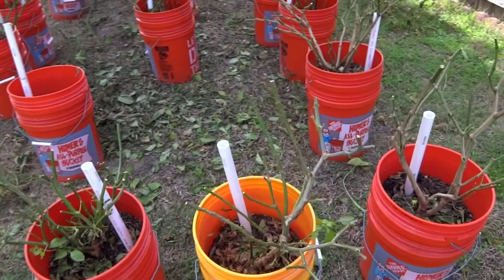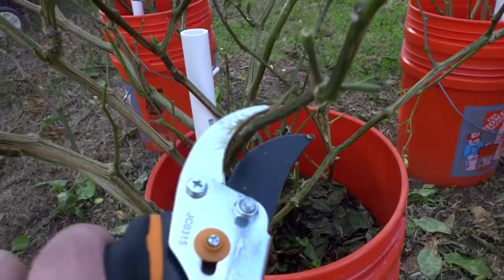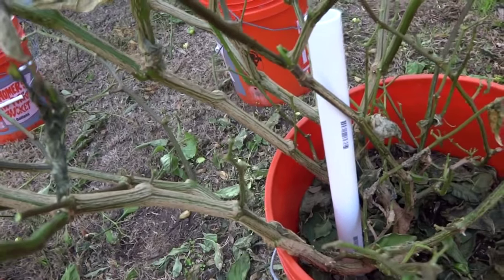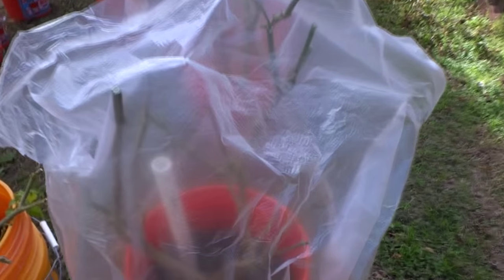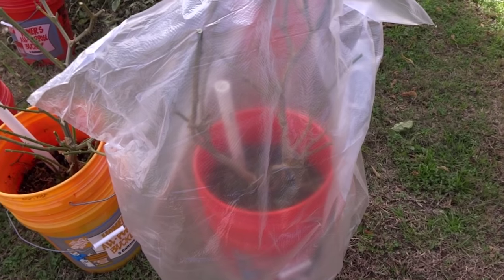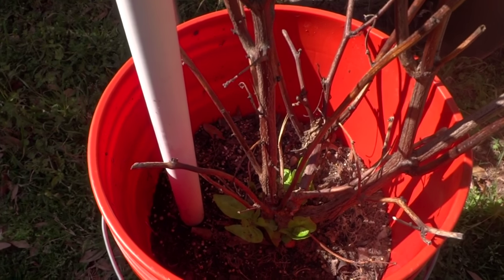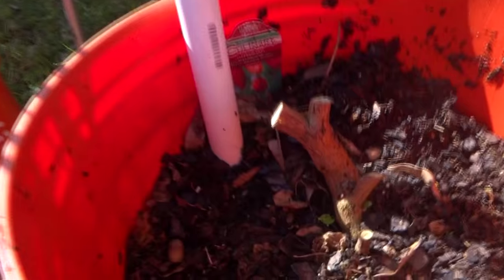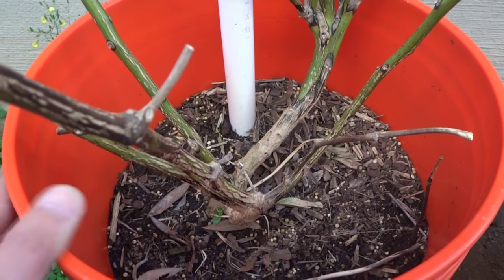Overwinter Plants From 2015 Grow Season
Since Texas does not get extremely cold, I decided to try a simple overwinter method.  All I did was wrap clear trash bags over the top of the containers.  I kept the plant closer to the house instead of the open field to help with temperature.  Out of 17 plants, I was able to get a few to successfully survive for 3 months outside.

Hydroponic Nutrients:
Masterblend:
1 Gallon of water, pH is between 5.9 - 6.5
3 Grams of Masterblend 4-18-38
3 Grams Calcium Nitrate
2 Gram of Epsom Salt

General Hydroponic Nutrients(Flora Series 3 Parts):
1 Gallon of water, pH is between 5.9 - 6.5
5 ml Flora Micro
5 ml Flora Gro
5 ml Flora Bloom
5 ml Cal/Mag

Neem Oil Spray for Aphids:
2 plastic spoons of Neem oil
1 plastic spoon of Dish Soap

What I'm Growing This Year:
7 Pot Bubblegum Red
Aji Pineapple
Bahamian Goat
Butch T x Reaper (BTR)
Carolina Reaper
Chocolate Bhutlah
White Labuyo
Bleeding Borg 9
MA Wartyx